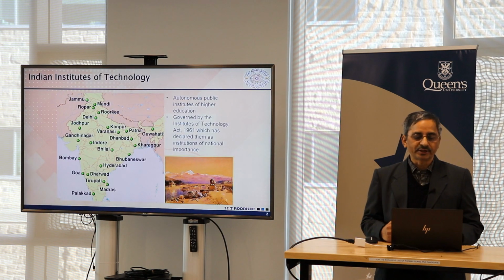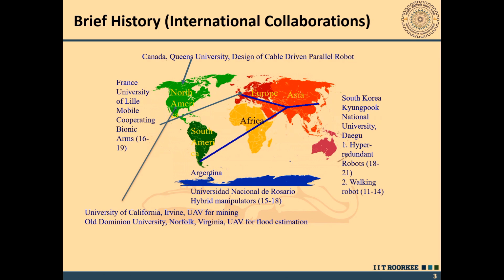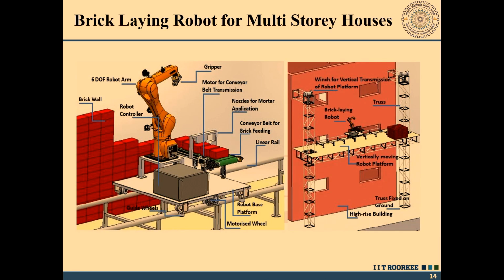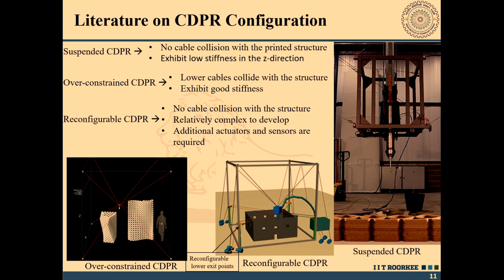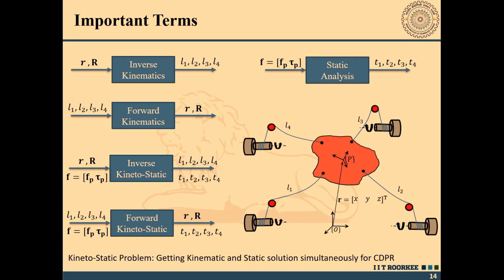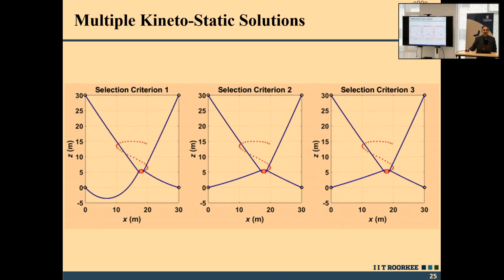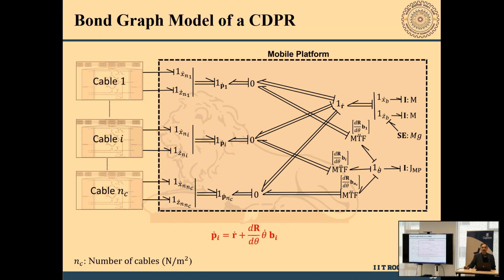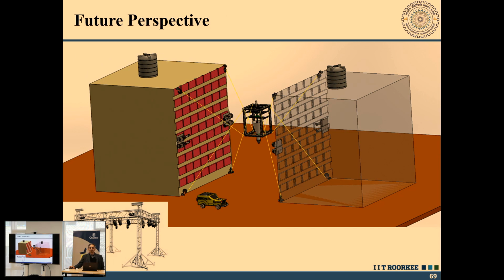Dr. Pushparaj Mani Pathak - Cable-Driven Parallel Robot for Additive Construction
Dr. Pushparaj Mani Pathak - Design and Development of a Cable-Driven Parallel Robot for Additive Construction

Dr. Pathak is a Professor at Indian Institute of Technology (IIT), Roorkee, India. He was graduated from National Institute of Technology Calicut, India in 1988 in Mechanical Engineering. He completed his M. Tech in Solid Mechanics and Design from IIT, Kanpur in 1998. Later he was awarded the PhD degree from IIT, Kharagpur in 2005. His areas of research are Robotics, Dynamics, Control, and Bond Graph Modelling. He is in Mechanical and Industrial Engineering Department, IIT, Roorkee since 2006. He has co-authored a book on Intelligent Mechatronic Systems: Modeling, Control and Diagnosis published by Springer, London in year 2012. His two MOOCs course through National Programme on Technology Enhanced Learning (NPTEL), on Mechatronics and Modelling and Simulation of Dynamic Systems are very popular. He is founder of a start-up RoboLife Private Limited. The start-up works in taking robotics products developed in robotics lab to market. He is a Member of ASME and IFToMM Technical committee for Multi Body Dynamics.

Dr. Pathak was a visiting scholar at Ingenuity Labs in 2022.

By supporting this fund, you will be helping us purchase:
    Computing equipment for AI research
    New robots
    Student research awards: e.g. Ingenuity Labs Thesis competition, scholarships